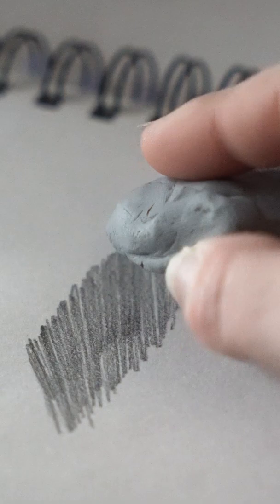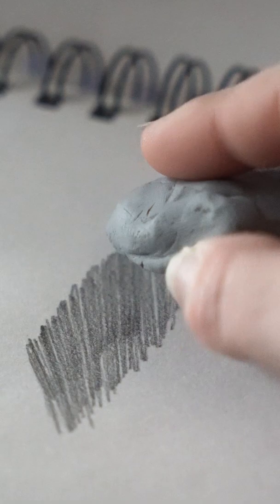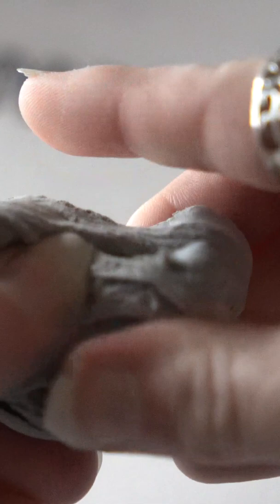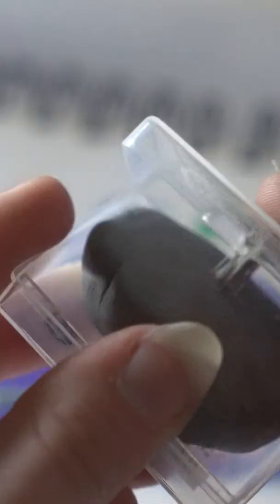How To Clean A Kneaded Eraser - It's Super EASY!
Let's learn how to clean a kneaded eraser so you can keep using it for as long as possible!

👍 Did you enjoy this video? If you did let me know by leaving a like or a comment!

🎦 Are you new here? If so check out this video that shares a brief summary of my content

🔴 Recomended Video Series You Should Check Out!

👁‍🗨 Most watched videos:
Why you should START DRAWING! How I started drawing and why you should too.

Why IMPROVE an ART hobby? Understand the mind of an artist!

How to Use Tracing Paper to Get and Accurate Sketch Outline onto the Paper You Want it on:

Can you use pastels on toned papers? My experience working on this seascape!

New bi-monthly relaxing speed paintings and drawings, tutorials, lessons and demonstrations to help you improve your art skills.